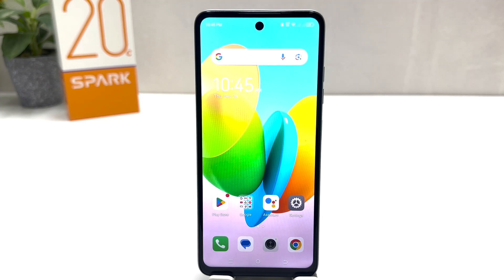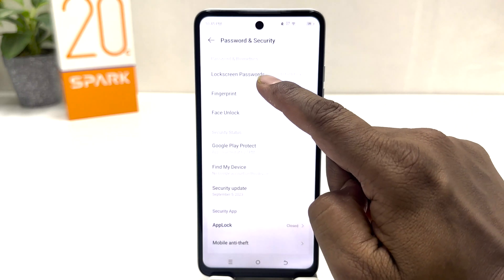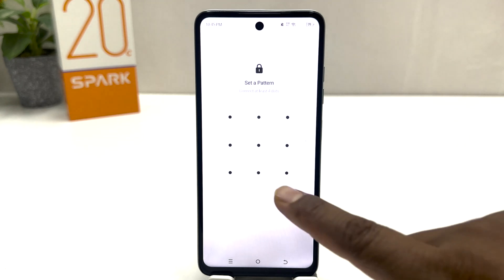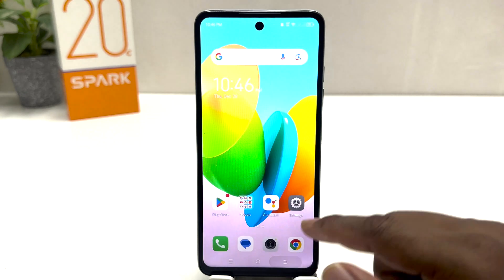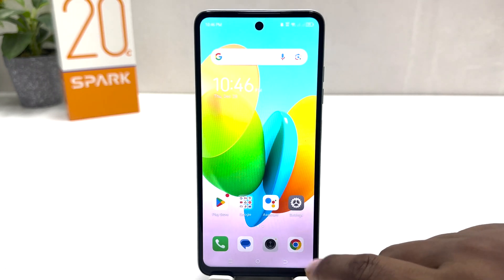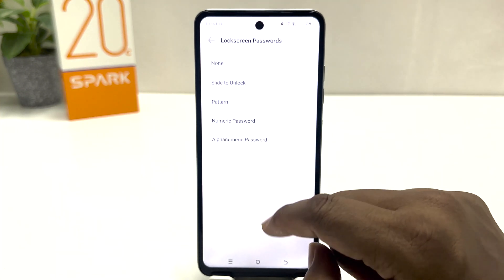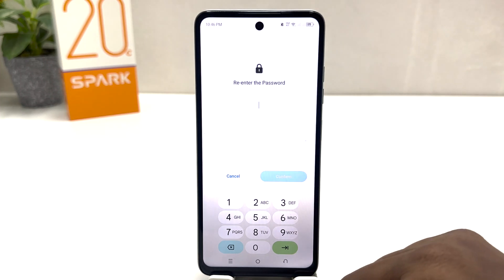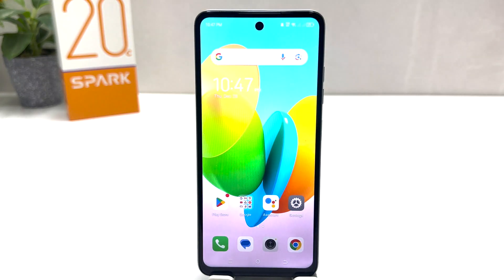How To Set PIN Pattern Password in Tecno spark 20C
Tecno Spark 20C pattern unlock password settings: Learn here how to set pattern lock password in Tecno Spark 20C smartphone